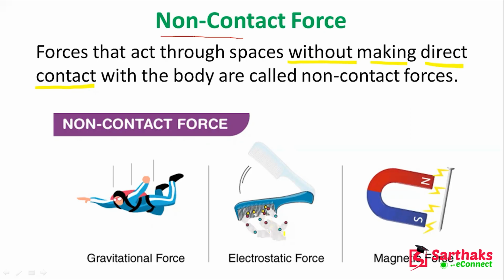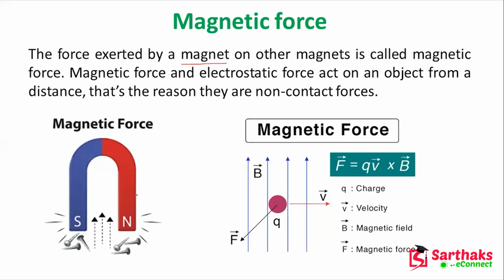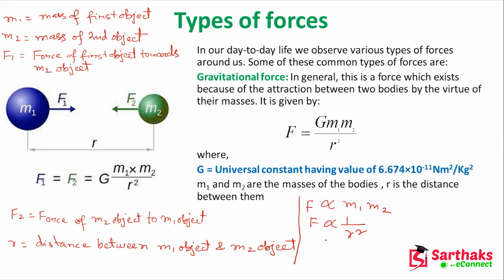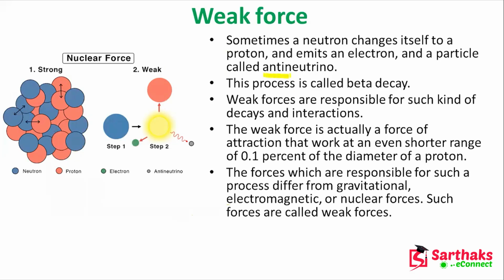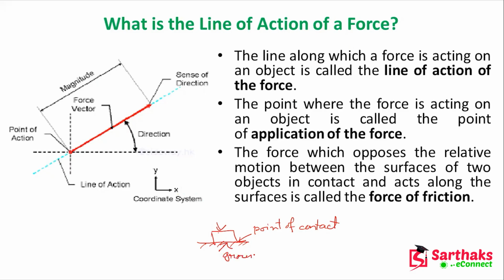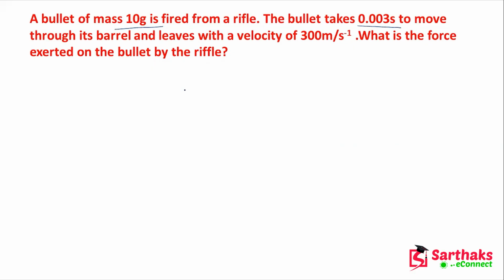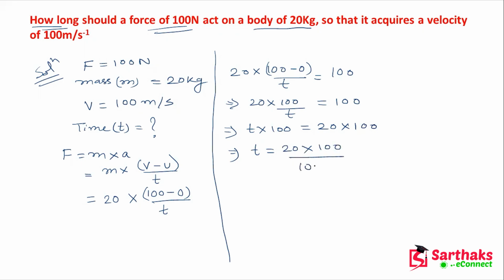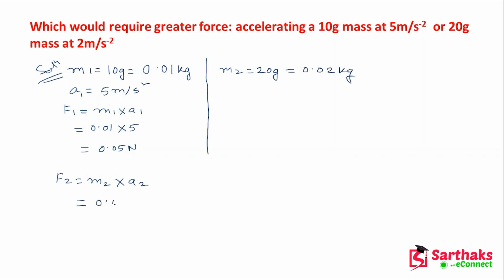Force and Laws of Motion L2 | NCERT Class 9 Science